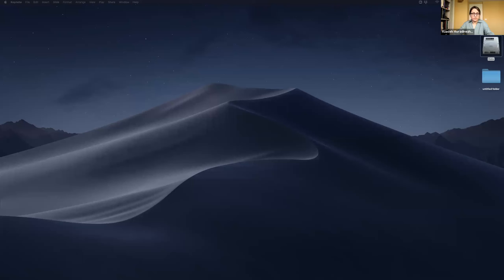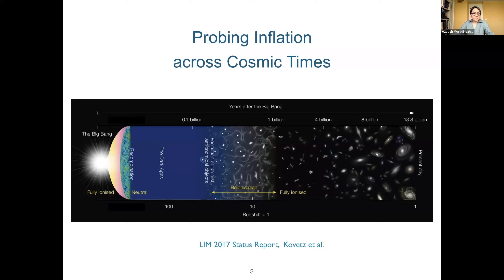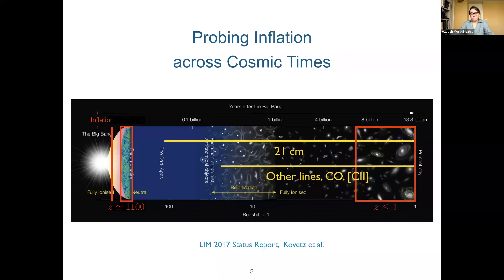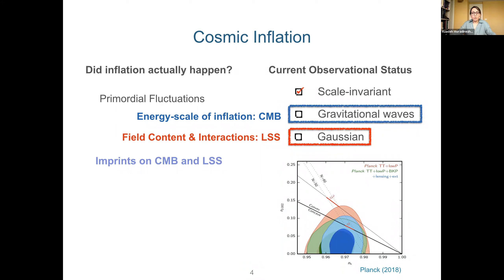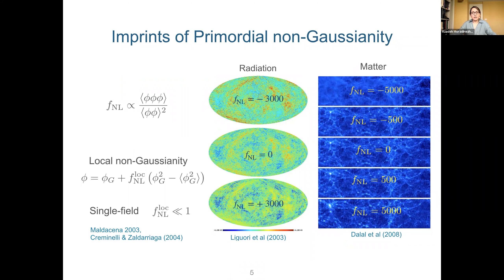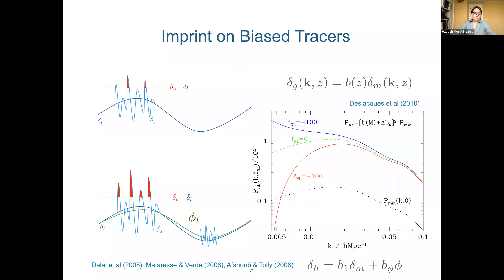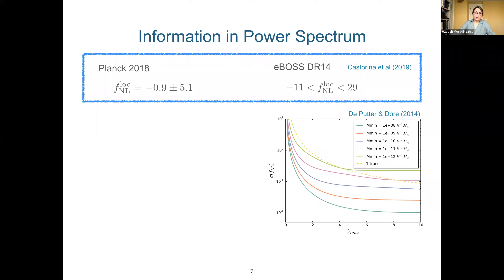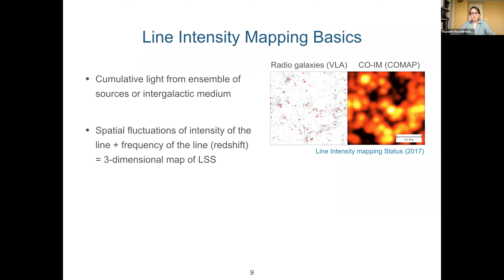A. Moradinezhad | Large-Scale Structure Probes of the Early Universe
Plenary Talk | Cosmology from Home 2021

Talk title:
Large-Scale Structure Probes of the Early Universe
Speaker:
Azadeh Moradinezhad

Talk abstract:
The cosmological large-scale structure (LSS) is formed under the influence of gravity from tiny fluctuations generated during the very early universe. As such, the statistical properties of the LSS provide an excellent opportunity for precision tests of fundamental physics. The large volume and unprecedented precision of data from upcoming galaxy surveys will allow high signal-to-noise detection of the two- and three-point correlation functions of galaxies. Furthermore, a novel observational technique referred to as line intensity mapping (LIM) is emerging as a powerful probe to map the LSS over the range of scales and redshifts largely inaccessible to galaxy surveys. In this talk, I first discuss the exciting prospects for constraining primordial non-Gaussianity (PNG) using LIM, outlining the optimal survey and instrument design to reach the required sensitivity. I then discuss the significance of using the LSS bispectrum in constraining PNG of various shapes. Finally, I present new computationally efficient estimators, constructed based on symmetries of LSS, to extract the rich information of the LSS bispectrum.